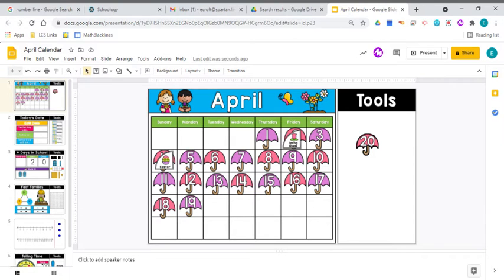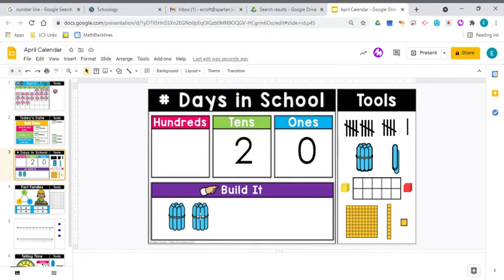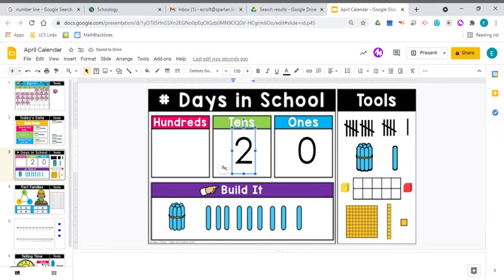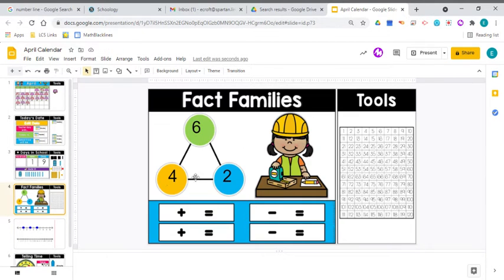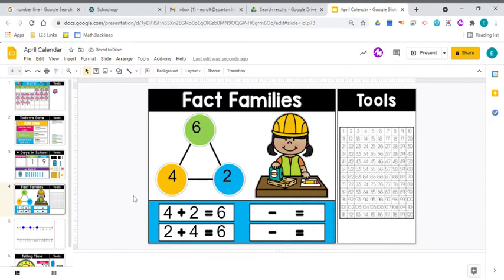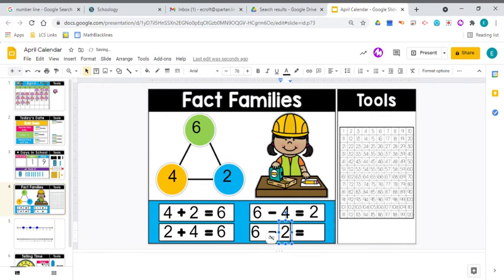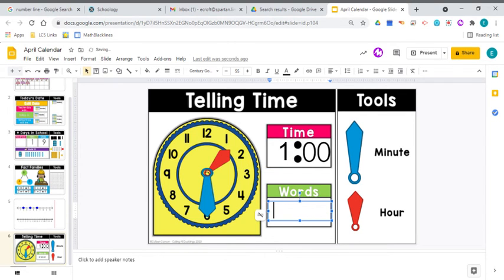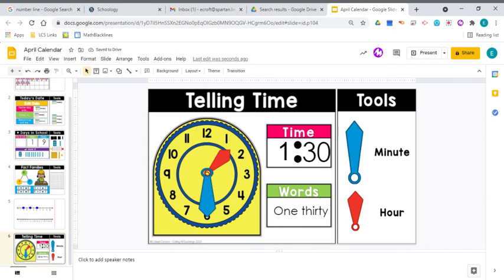screencast-nimbus-capture-2021.04.15-08_48_15.webm